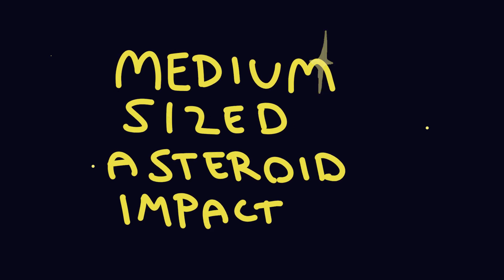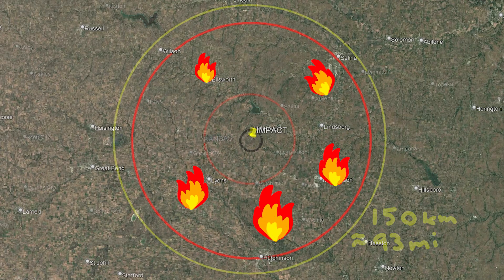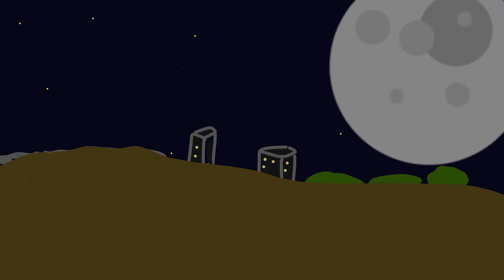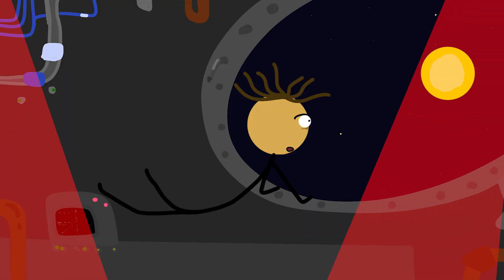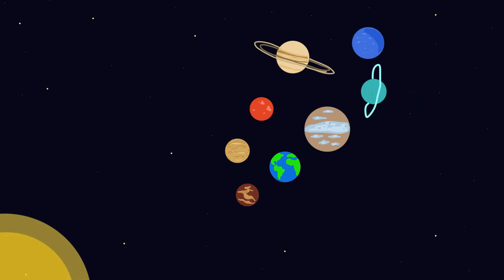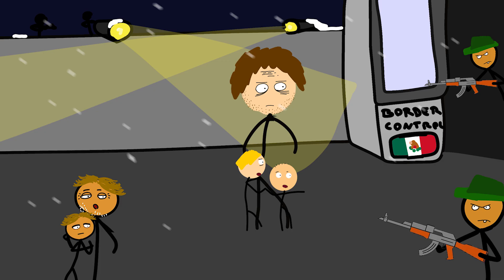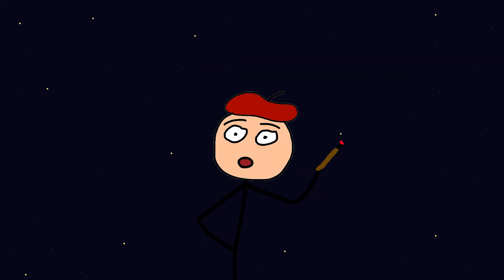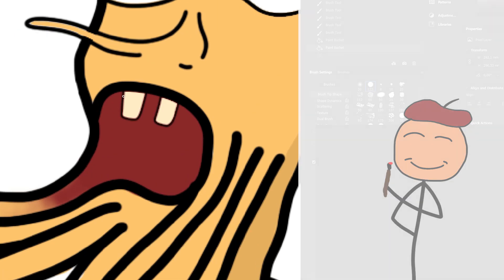How You Would Die In Every Space Disaster (Probably)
Have you ever wondered how you would perish if an asteroid hit earth?
Well probably not how you think.. and probably not at all! Unless you're extremely unlucky.
On a long enough time horizon, these are all very likely to happen. Just not during our lifetimes.

— TIMESTAMPS —
00:00 Asteroid Impact
02:02 Moon Crashes Into Earth
03:19 Nearby Supernova
04:44 Earth Leaving Our Solarsystem
06:45 Rogue Black Hole
07:43 VERY IMPORTANT OUTRO :D

➤LEARNMORE
1

There are some theories about this that doesn't coincide with the spaghettification death I showed.. but yeah. It's just theories!

➤COPYRIGHT
For any copyright concerns, please reach out, and we will address them promptly.